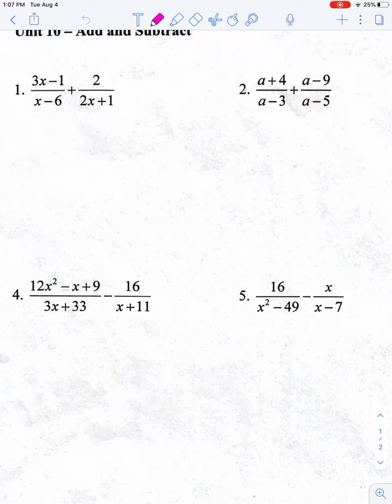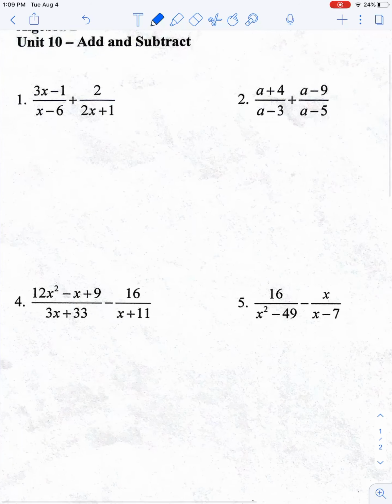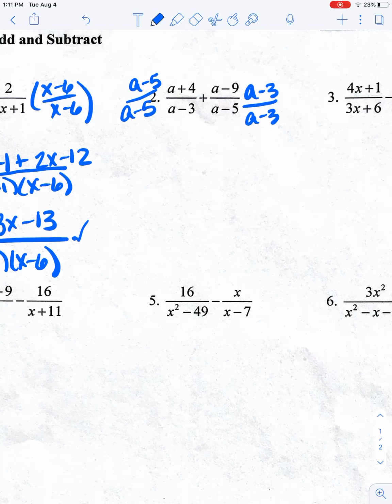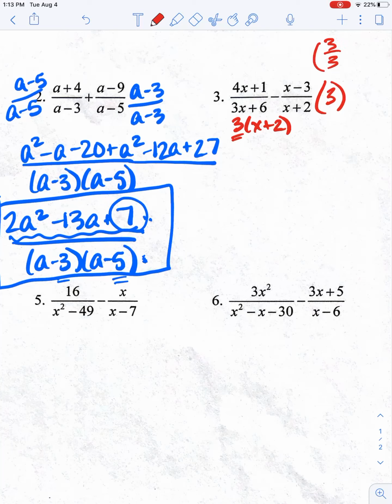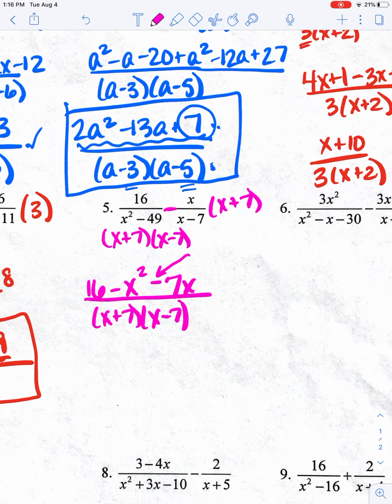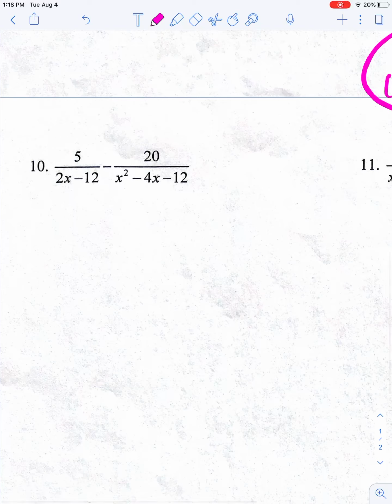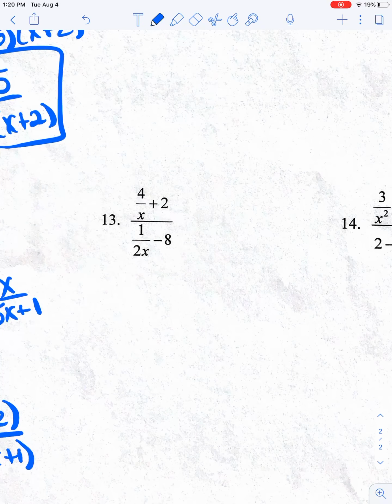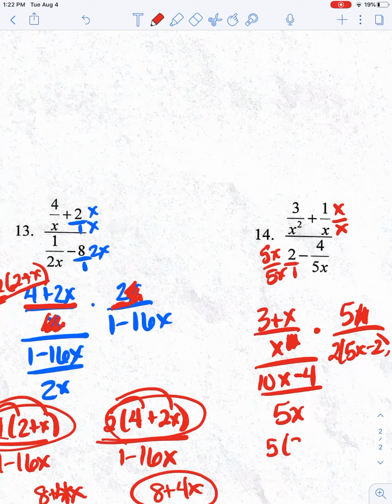Add and Subtract Rational Expressions